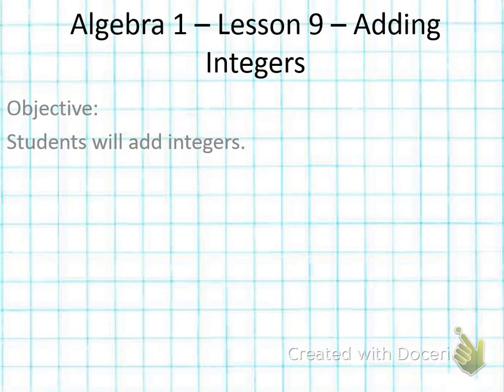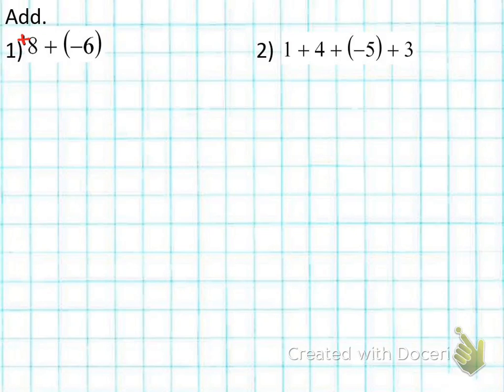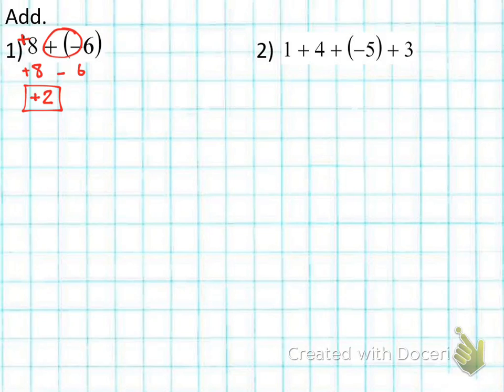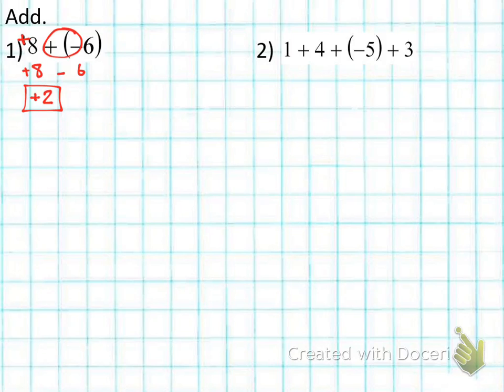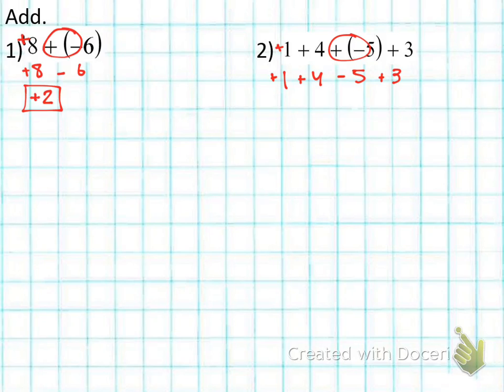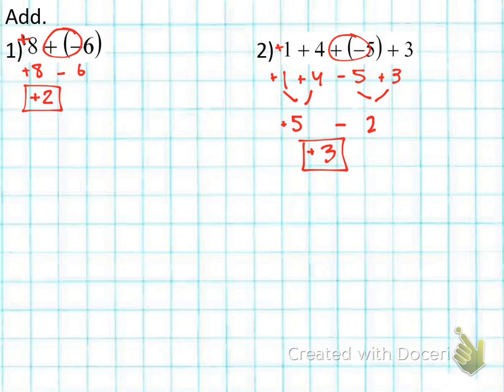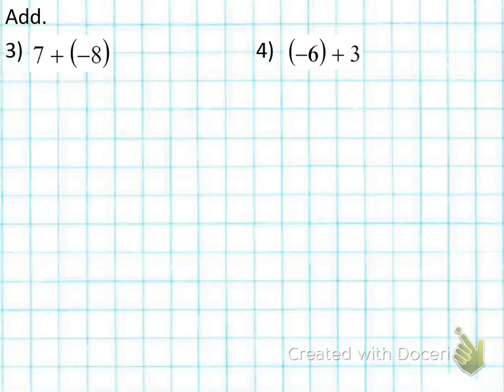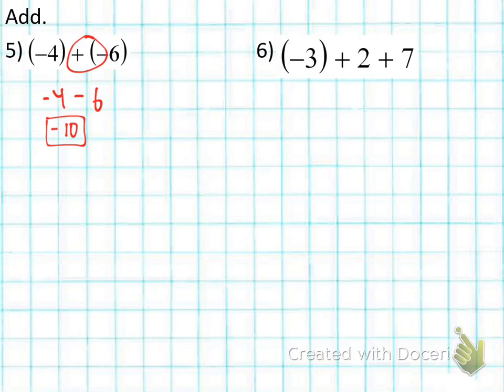Alg 1 -09022014- adding integers